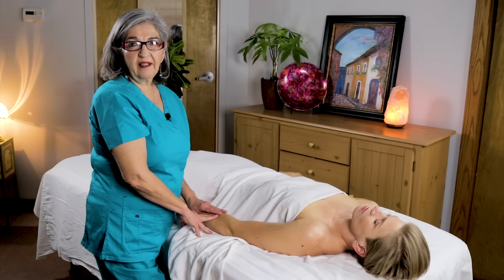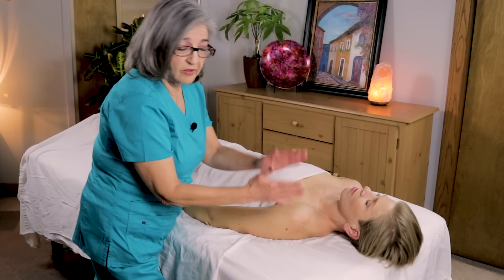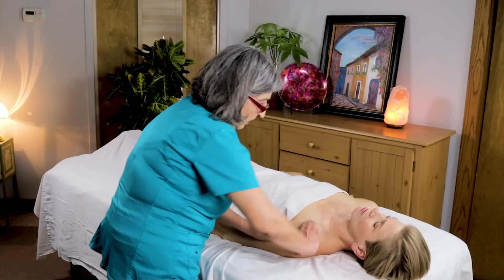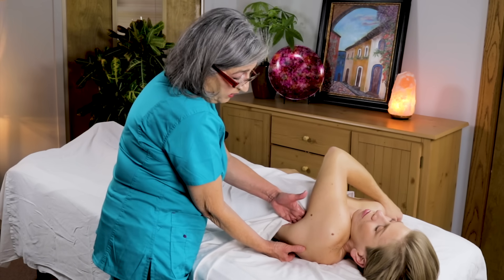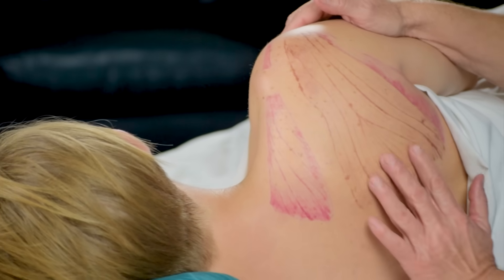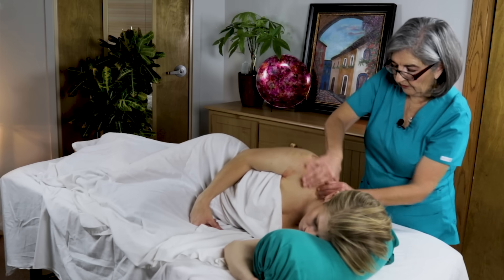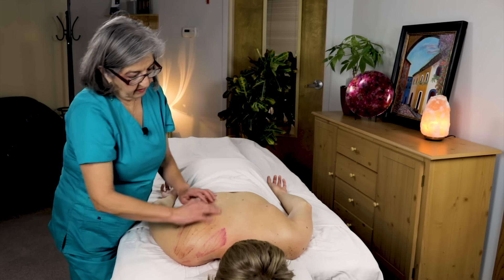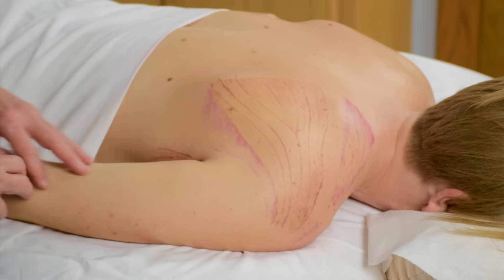How to treat frozen shoulder: Massage video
Hi! I'm so excited to bring my teaching from the classroom to the web. In this video, I present the anatomy and physiology of the rotator cuff muscles and offer some techniques to treat frozen shoulder AKA adhesive capsulitis.

**These videos are informational only. Techniques must be applied by certified professional massage therapist.**

►  Four rotator cuff muscles  0:42

► Coracoid process  1:05

►  Access the subscapularis 1 - supine  2:27

►  Access the subscapularis 2 - supine  4:23

►  Side-lying position  6:01

►  Access the subscapularis - side-lying  8:15

►  Prone position  9:35

►  Access the subscapularis - prone  11:01

Natural Jade Stone Gua sha Massage Tool

►Music
Soul and Mind

►Video Production:
Caryl Barquin @caryl.barquin on Instagram

►Artist:
Michael Carlos III @

►Massage Assistant:
Angel Yaklin @brbmassage on Instagram